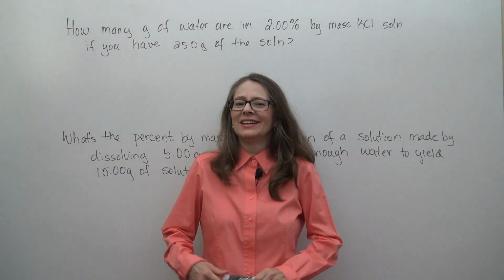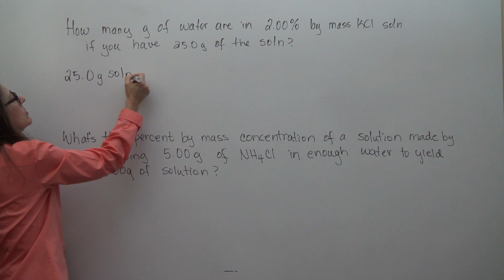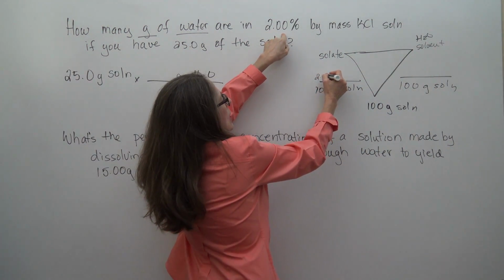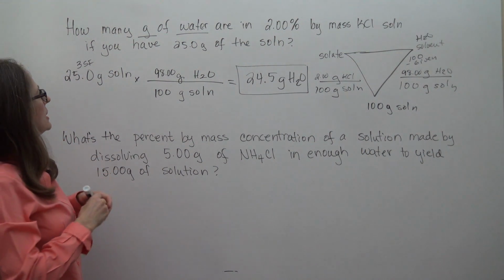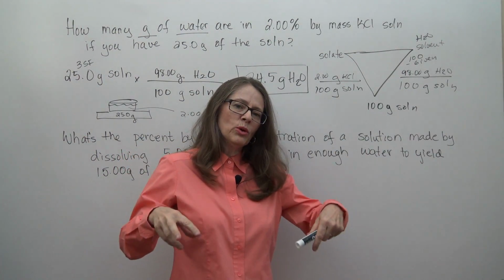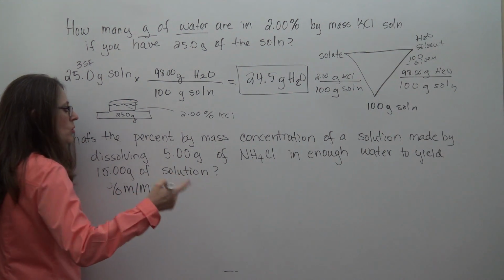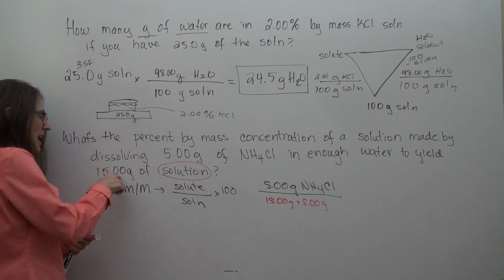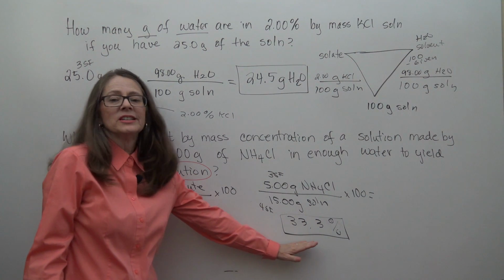Percent by Mass: Two Problems. 1. Use it as a CF and 2. Calculate it. p. 149